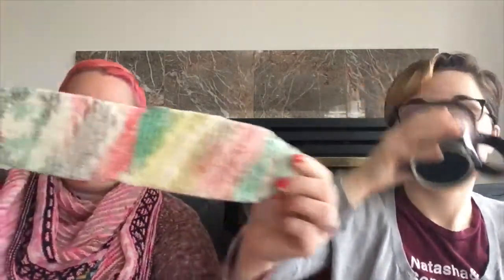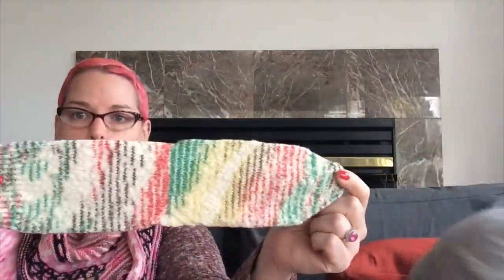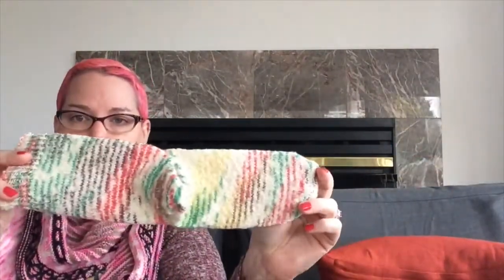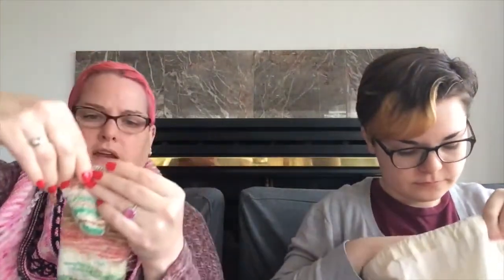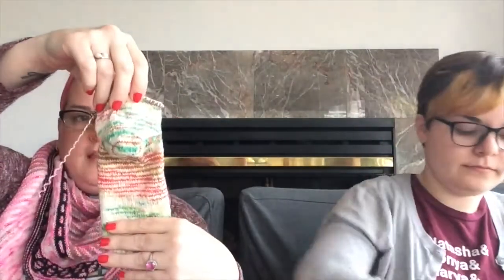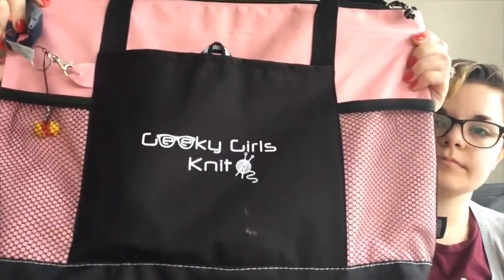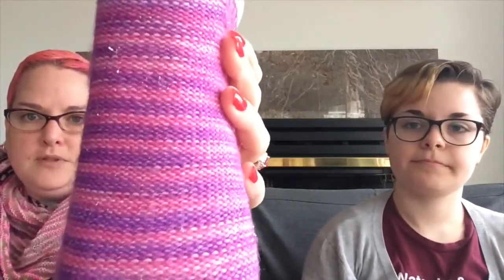Geeky Girls Knit ~ Episode 264 ~ In Which We Forget the Alphabet & Our Numbers